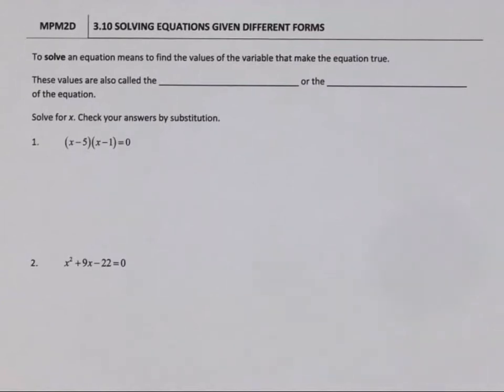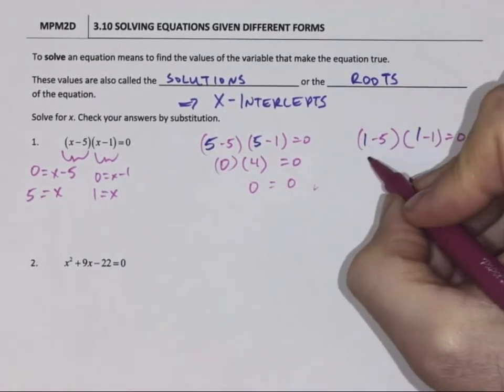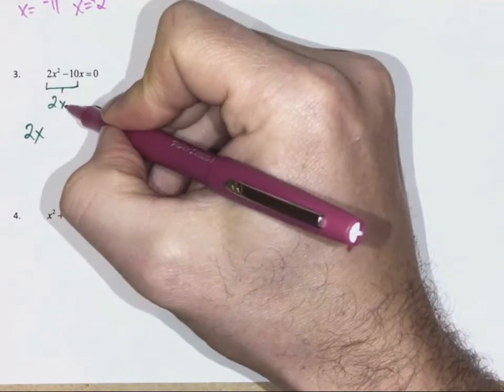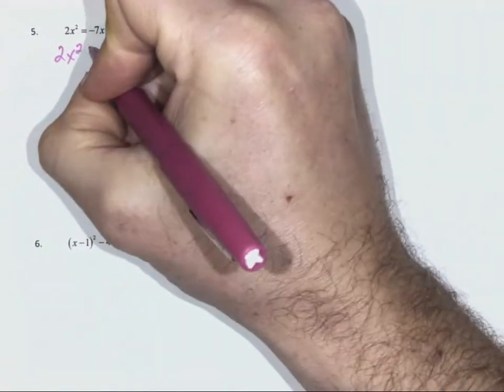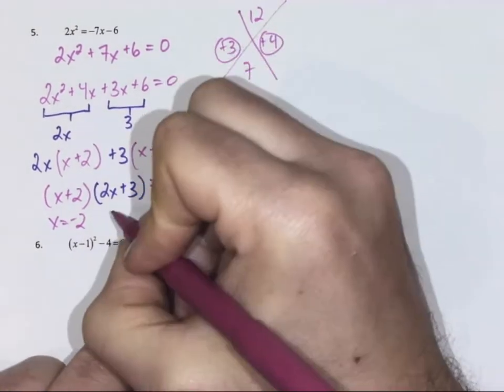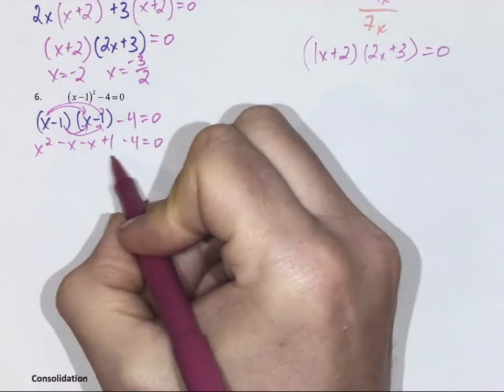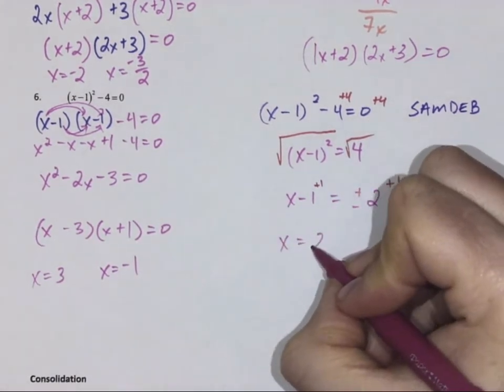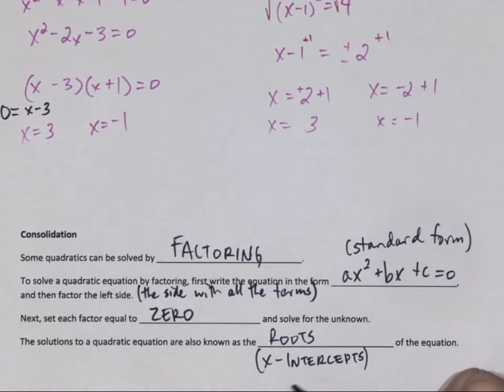3 10 Solving Equations Given Different Forms